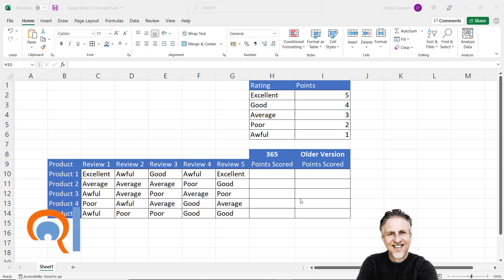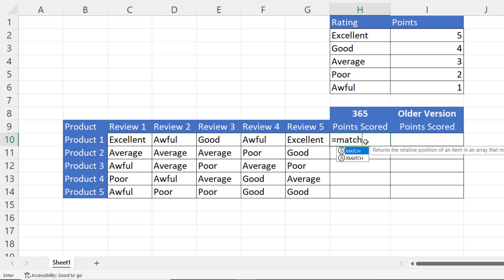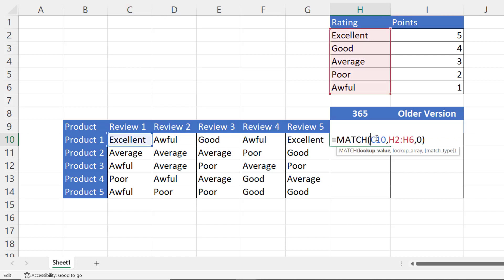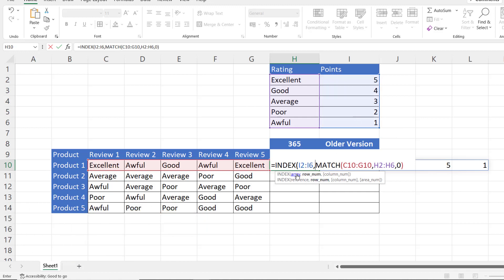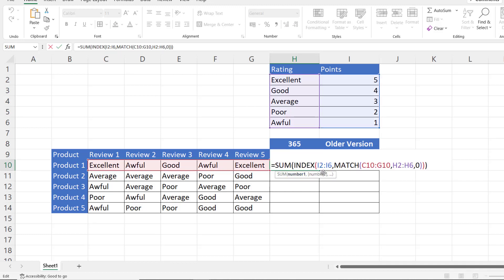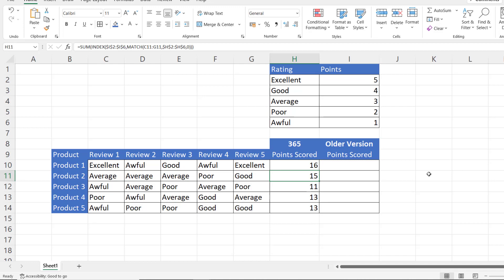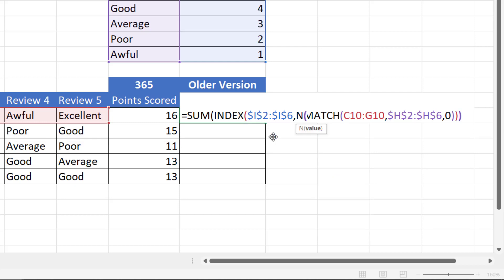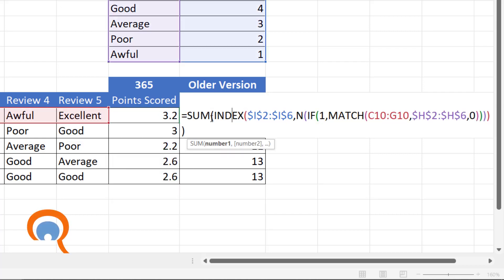SUM or AVERAGE Text Values Like Numbers in Excel | Assign Numeric Value to Text and Sum or Average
In this video I demonstrate how to sum or average text values as if they were numbers.  The functions needed to achieve this are INDEX, MATCH, N and IF.

In Excel 365 you can convert numeric values to text using just INDEX and MATCH.

In earlier version of Excel you have to create an array formula using INDEX, MATCH, N and IF.